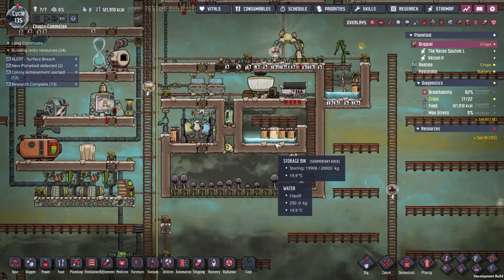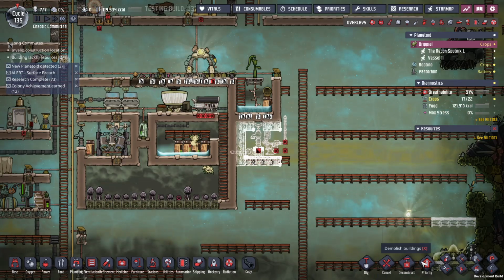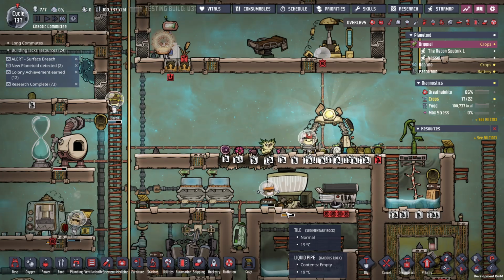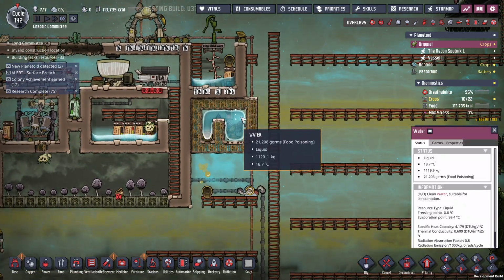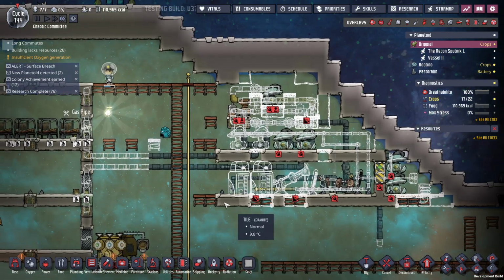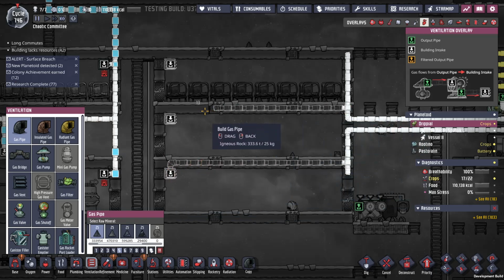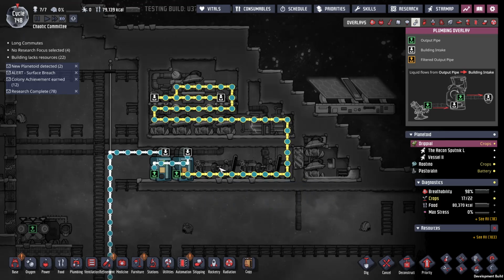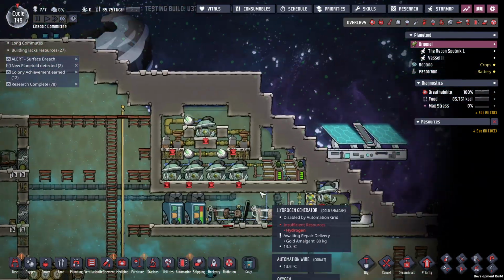Chaotic Committee Ep 7 Making Slightly Clean Water to Fuel the Electrolyzer to get O2 and H2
Attempting a slow method of cleaning water to not fill the base with food germs.
Making a compressive clean water storage to clean some germs.
Using that water to run an Electrolyzer system to get clean O2 and much needed source of Hydrogen.